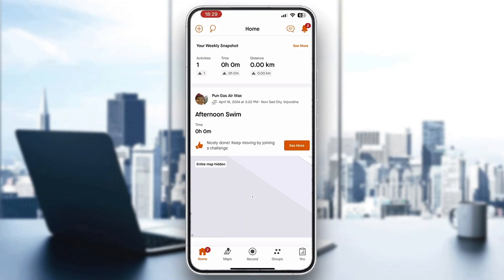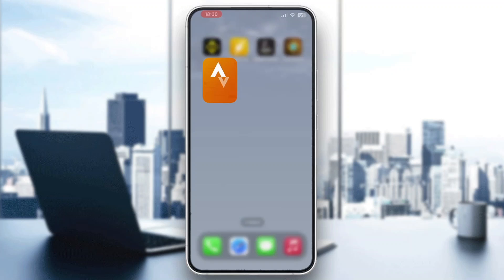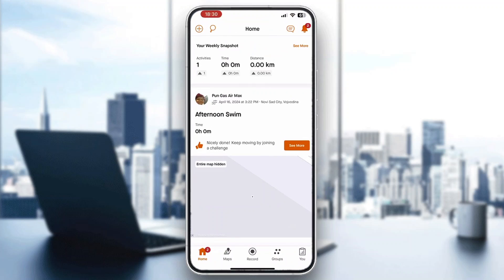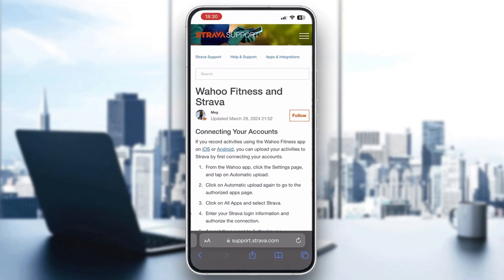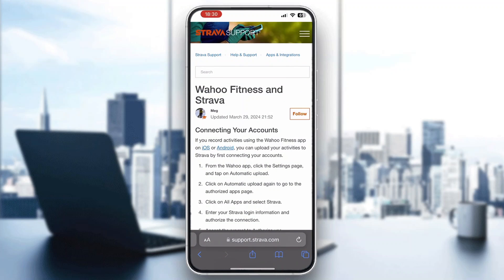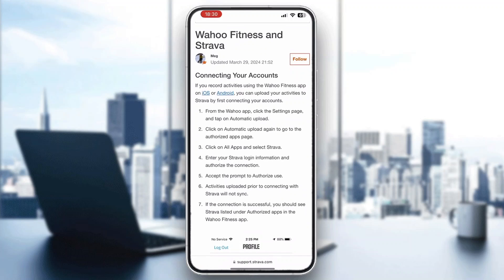How To Put Strava Route On Wahoo Tutorial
Today we talk about put strava route on wahoo,strava app,strava tips